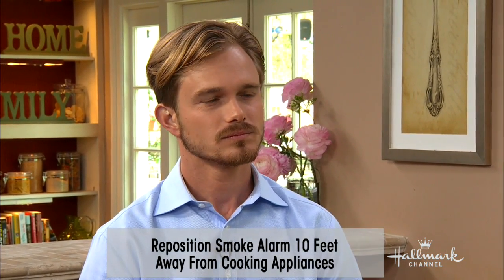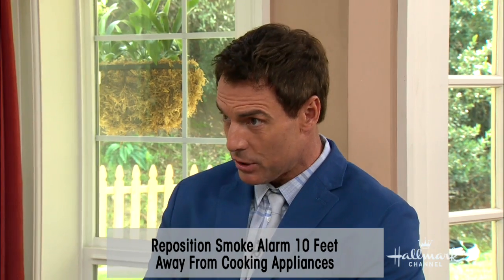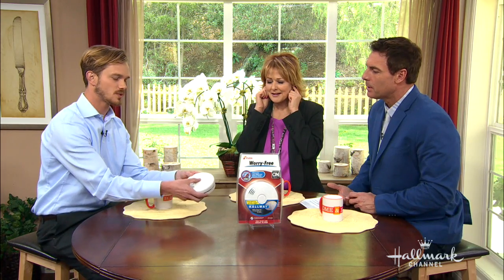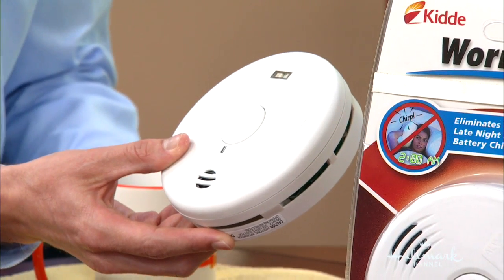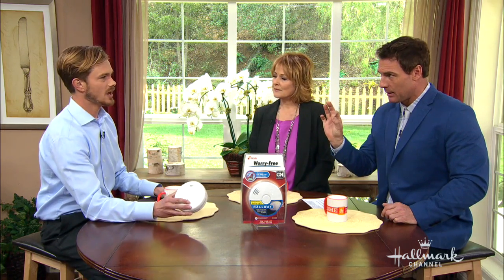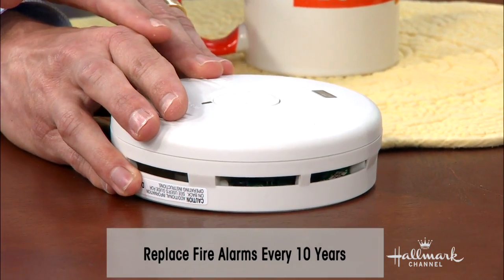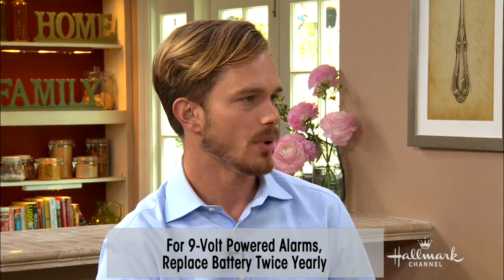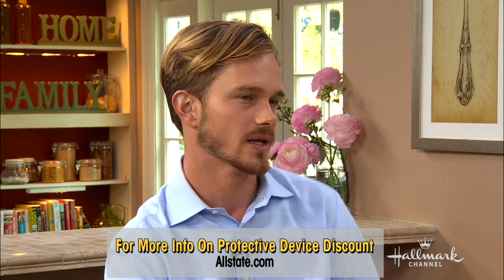Home & Family - Allstate Proper Fire Alarm Maintenance